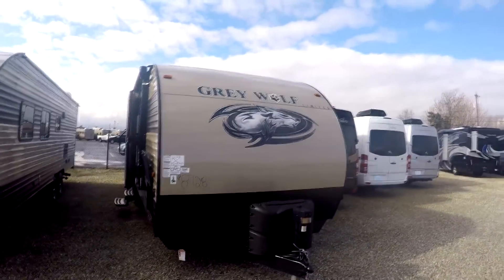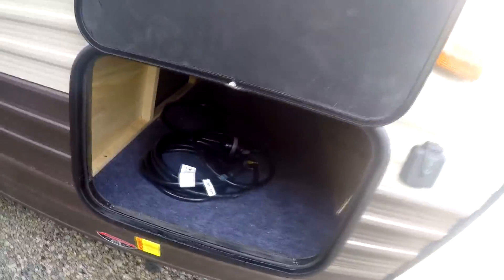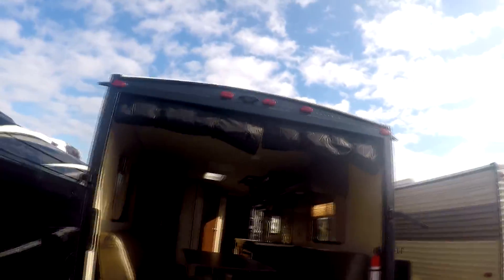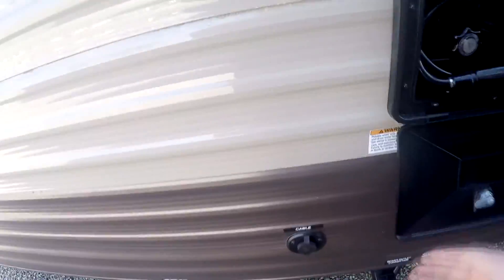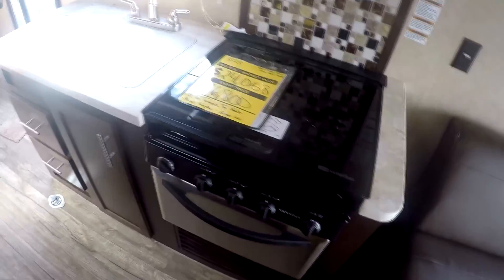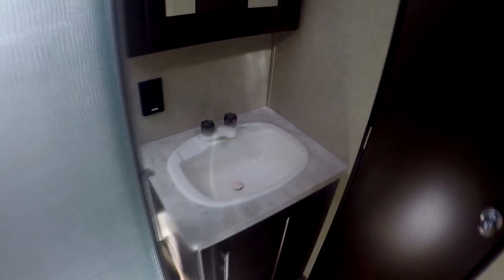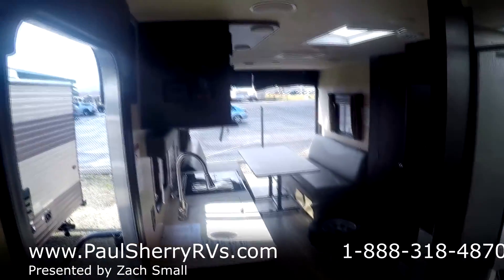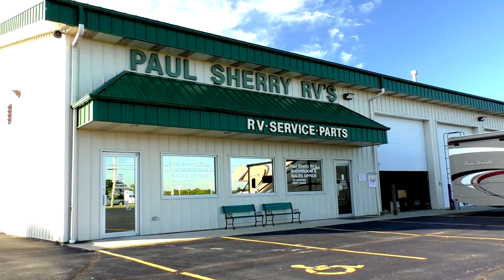2017 Forest River Grey Wolf 22RR Walk-thru | 8728